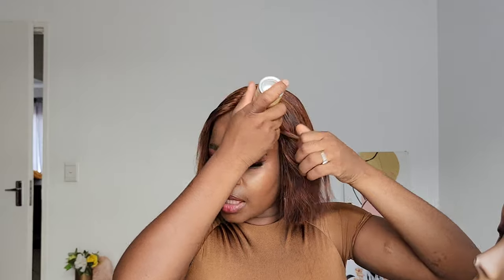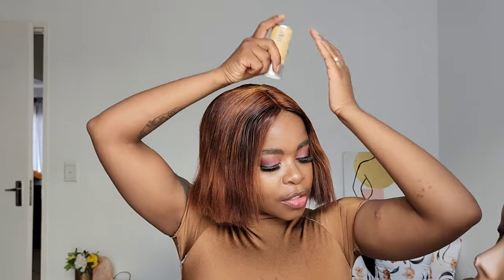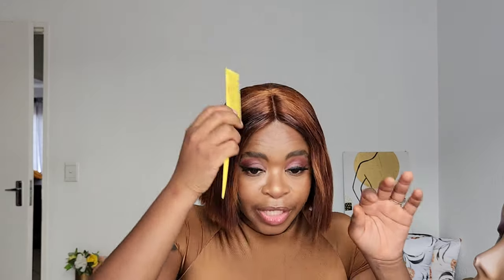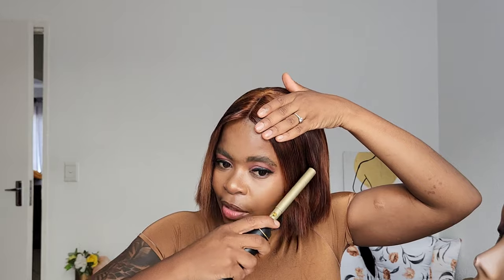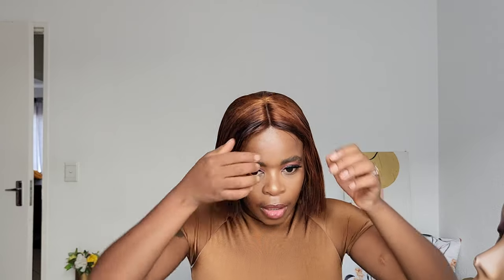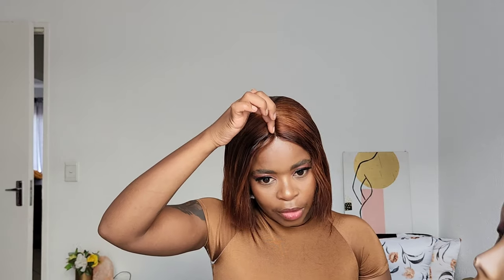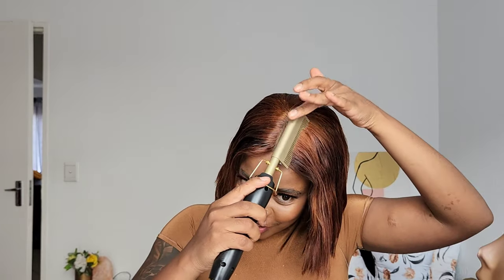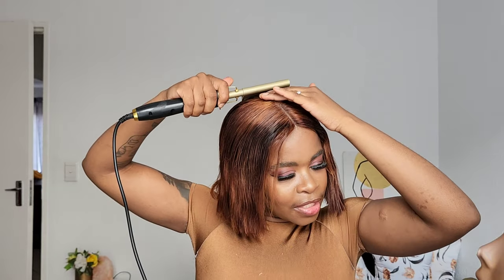Bleached, Dyed and Cut: Will This R500 Dragon City Wig Survive this ultimate makeover?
Dumelang my loves

Today we put our Dragon City wigs to the ultimate test. I bleached, dyed and cut my Dragon city hair to a nice and sleek bob. Considering that I bought this hair for R500, I definitely got my money's worth!

thank you so much for all the support you've been showing me. I deeply appreciate you 🙏🏾